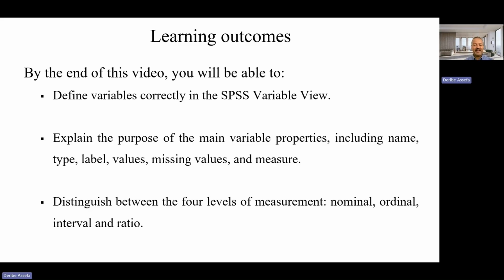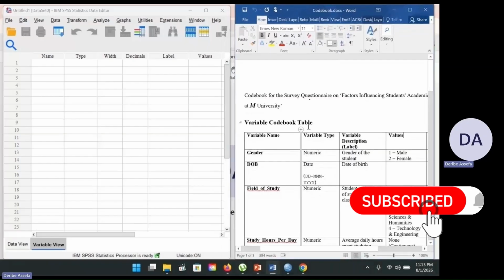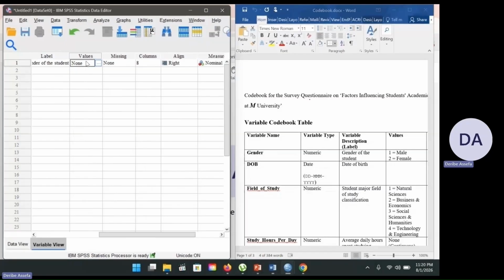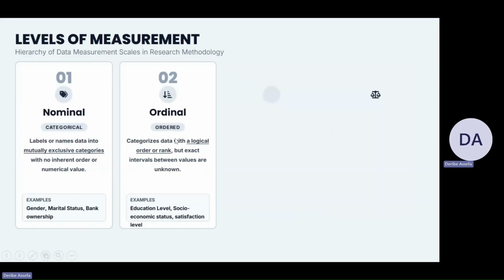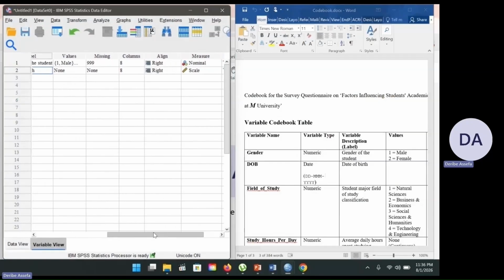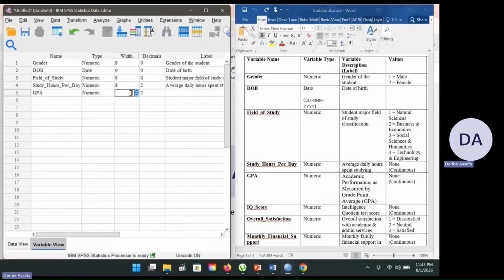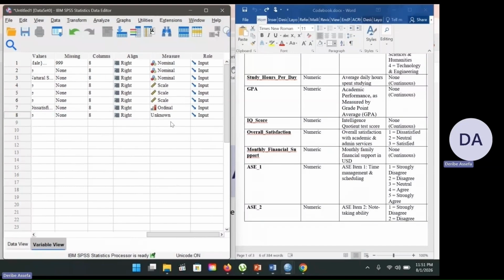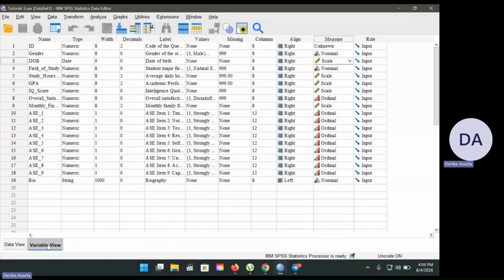SPSS Tutorial Part 3: Defining Variables in SPSS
Welcome to Part 3 of the SPSS tutorial playlist. Following a step-by-step approach, this video demonstrates how to define study variables in SPSS using Variable View. It also explains the different levels of measurement, an essential concept in research and data analysis. In addition, the video highlights the importance of preparing a codebook to guide the systematic definition and coding of variables in SPSS.